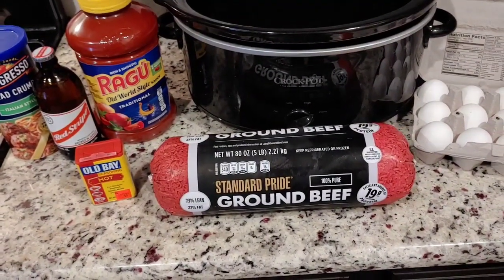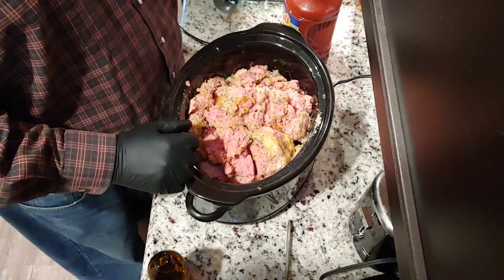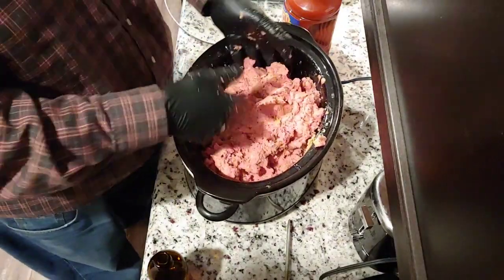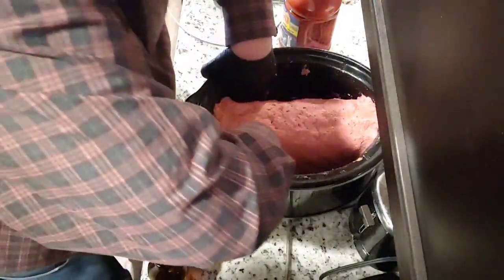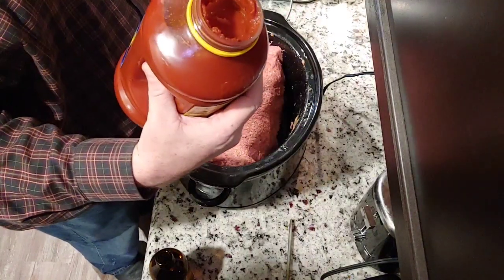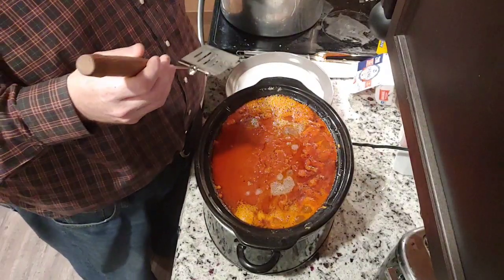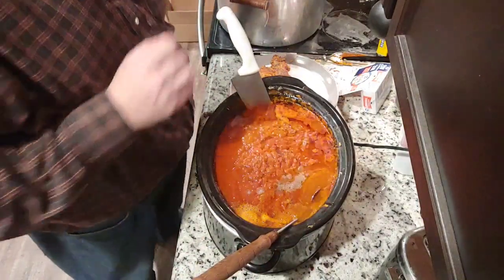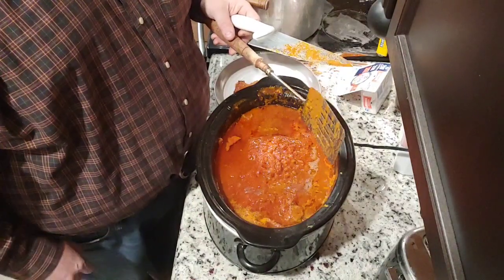I Made this Meatloaf In an Abandoned Storage Locker lol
I made crockpot meatloaf